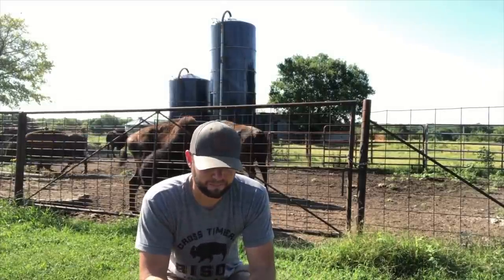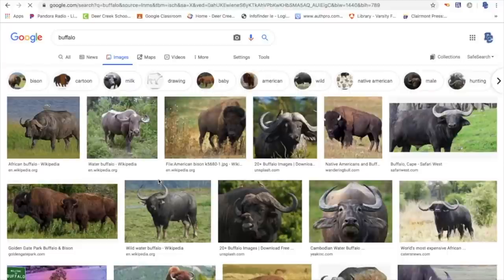Cross Timbers Bison: SEASON 1 MARATHON! (Part 2 of 4)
SEASON 1 MARATHON! Cross Timbers Bison Compilation (Part 2 of 4)
Let us know your favorite episodes and moments in the comment section!

[0:00] EPISODE GUIDE:

[00:14] Which is it? Bison or Buffalo? (Episode 15)

[17:20] Bison calves want to know what's in their pasture! (Episode 16)

[35:15] How to start your own Bison herd! (Episode 17)

[46:29] Young bison bull in full protection mode! (Episode 18)

[01:02:22] We have an invasion and it's stuck to my Bison (Episode 19)

[01:17:56] Who's most dominant of this bison herd? (Episode 20)

[01:29:54] The bison react to their first hay bale of the season! (Episode 21)

[01:48:03] The process of a bison sale...you never know what you're gonna get! (Episode 22)

[02:08:58] Not all of the bison are getting the feed they need, so we... (Episode 23)

[02:25:09] The places you go for bison! (Episode 24)

[02:42:09] One bison gets excited, they all get excited! (Episode 25)

Support the herd and grab some merch!

Or book your weekend getaway now!